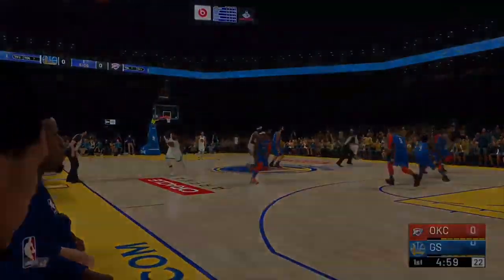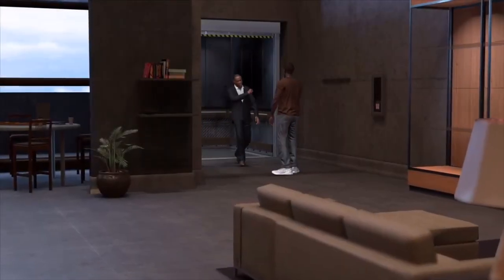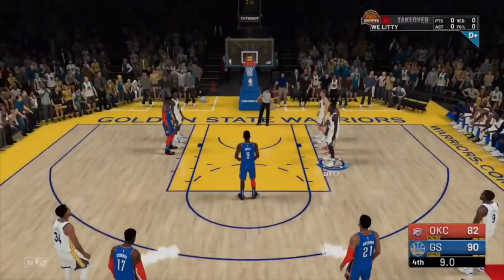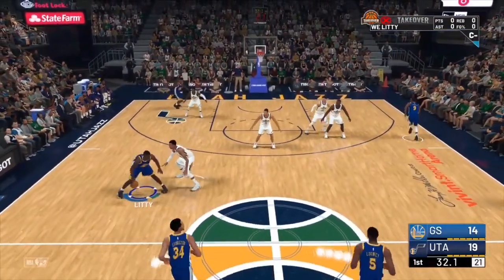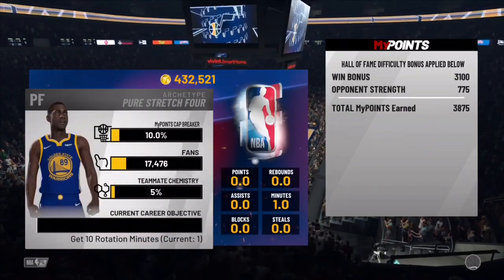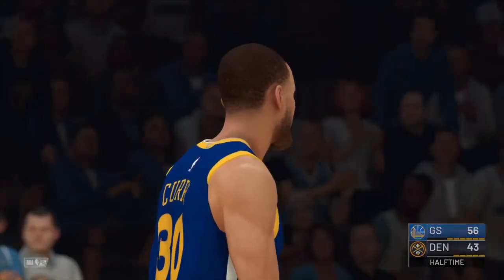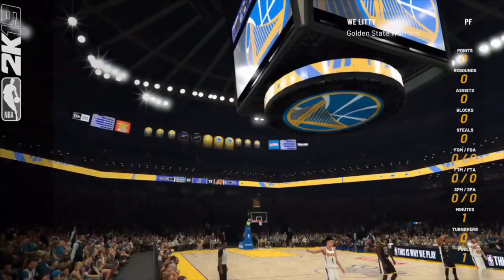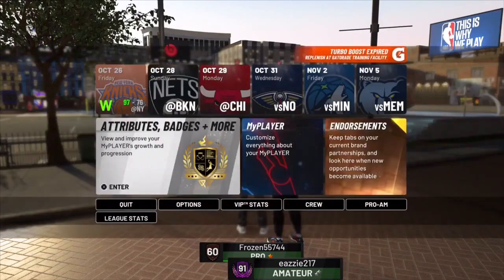THE GREATEST NBA 2K19 NEW 1 MINUTE MYCAREER VC GLITCH🤑WORKING AFTER PATCH 1.09😱Easy VC GLITCH!!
NBA 2K19 NEW 1 MINUTE MYCAREER VC GLITCH
THE GREATEST NBA 2K19 1 MINUTE VC GLITCH
NBA 2K19 NEW UNPATCHABLE UNLIMITED VC GLITCH

NEW BADGE GLITCH (PS4)(XBOX)-

TO purchase Stacked NBA 2K19 ACCOUNTS GO TO SPORTSTNB.Com-